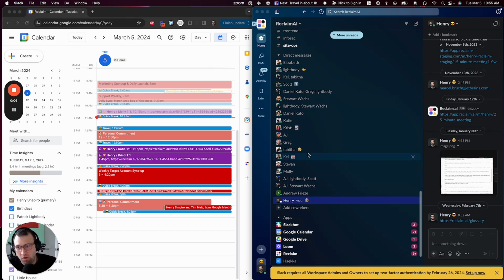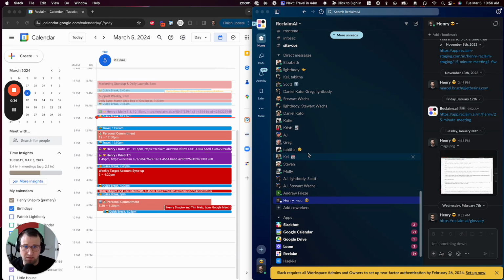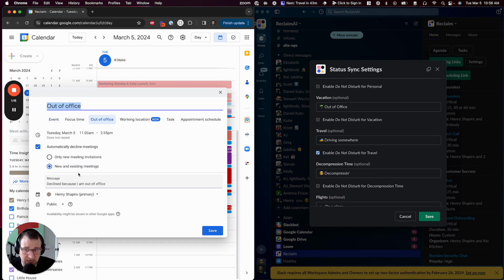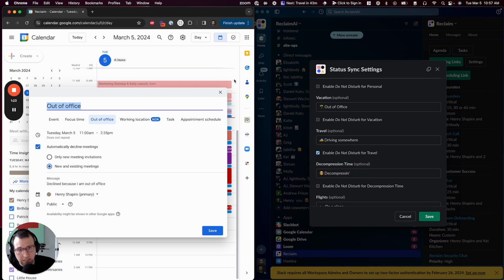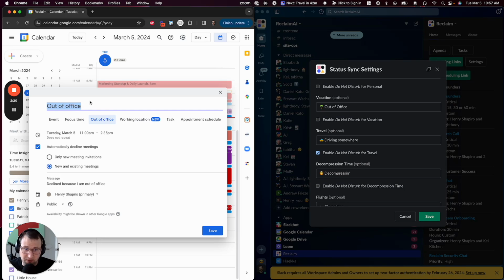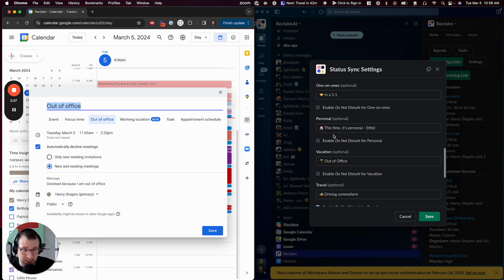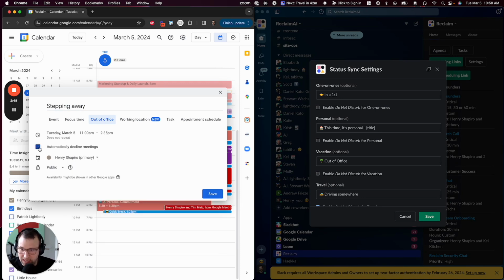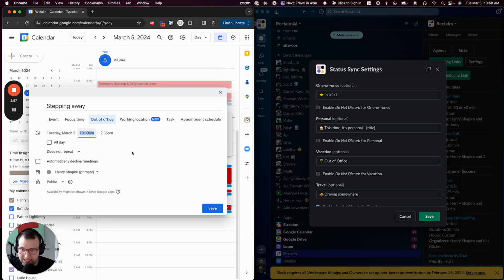🌴 Google Calendar OOO events: Vacation vs. personal commitment | Updates Reclaim.ai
OOO categorization just got a little smarter!

Reclaim automatically and intelligently categorizes your Out-Of-Office Google Calendar events as either Personal Commitments (under 8 hours) or Vacation (over 8 hours) – so your Slack Status and Stats more accurate reflect your availability. 🌴

Questions? Feedback? 👀